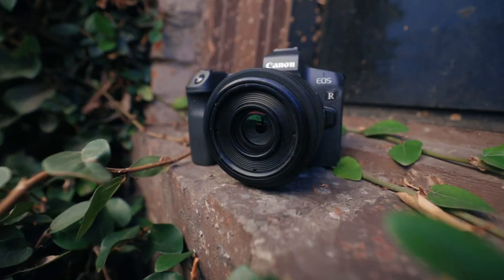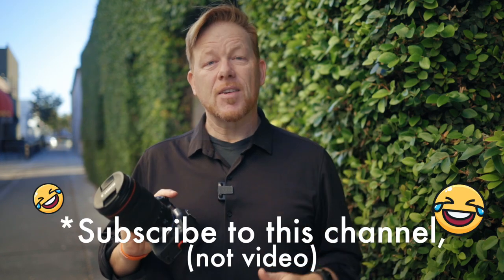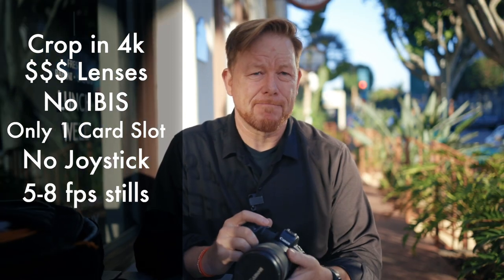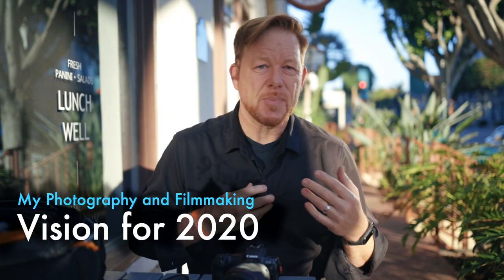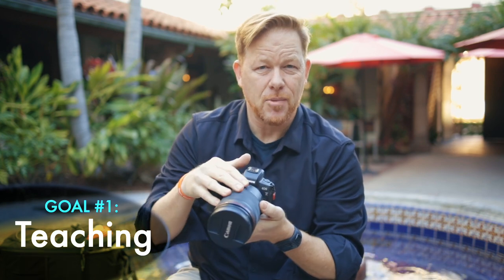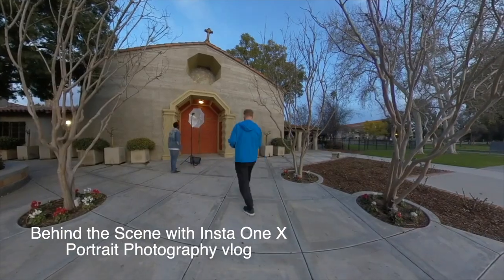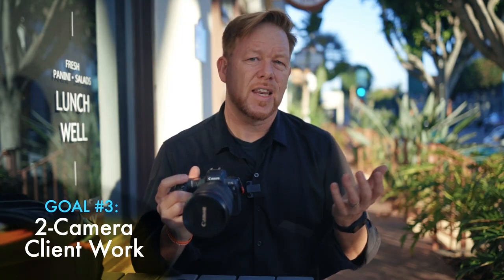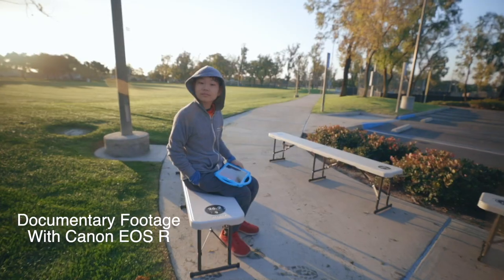Should You Buy the Canon EOS R? I Did. Twice.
Is the Canon EOS R worth buying in 2020? My short answer is yes. Watch the video to find out my reasons! It satisfies four needs for my photography and filmmaking business goals in 2020.